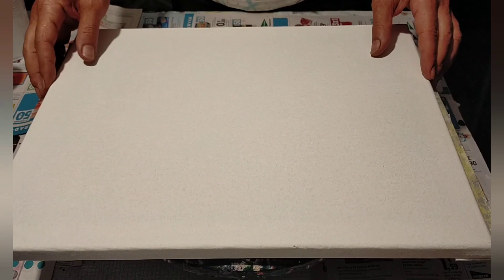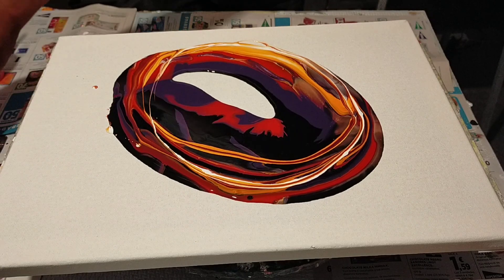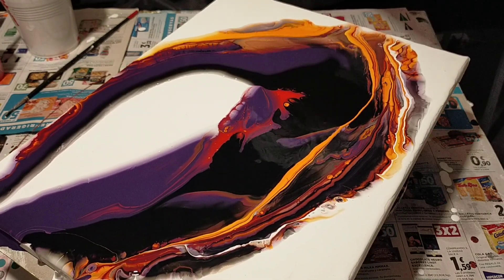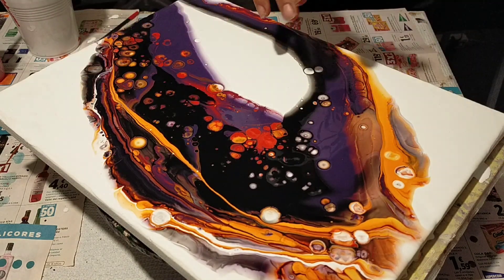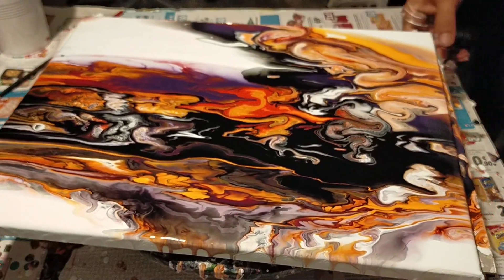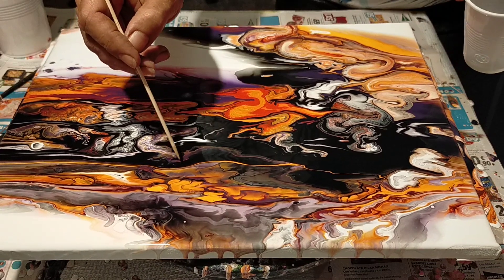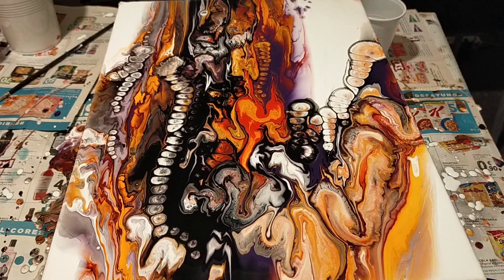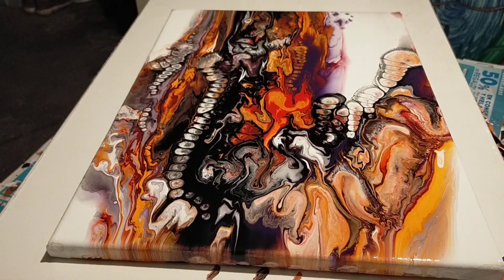POURING 💥🎨 TÉCNICA ORIGINAL 🔥 ARTE Y MÁGIA 🤍🧡❤️🖤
UNA TÉCNICA ORIGINAL EN EL POURING PARA CREAR UNA OBRA CON MÚLTIPLES EFECTOS Y TEXTURAS
AQUI OS ENSEÑÓ CÓMO HACER MAGIA CON LAS CÉLULAS 💥🎨
COMO DAR VIDA A LAS CÉLULAS , SOLAMENTE CON UNOS MOVIMIENTOS
ALGO INCREÍBLE Y MÁGICO, VIENDO LAS CÉLULAS TRANSFORMANDO EN FEGURAS Y EN FORMAS INCREÍBLES

La gente que esta interesada en tomar CLASES -ONLINE
                                               INDIVIDUALES  - PERSONALIZADAS
O para las pinturas al alcohol !

Soy un amante al arte ..de forma altruista. Desarrollo técnicas variadas
en la pintura , novedosas, donde ayudo a mucha gente a desarrollar
 su talento e instinto creativo...
su donación es un importe a la supervivencia  y continuidad de mis
tutoriales y un refuerzo positivo para implementar nuevas técnicas a
mostrar
al hacer una donación puede utilizar el método PayPal y de esta manera
seguir creciendo, muchas gracias por ustedes que me han motivado a seguir
 amando el arte.